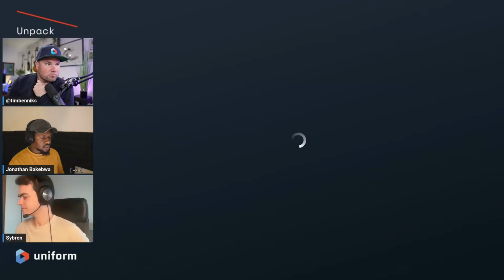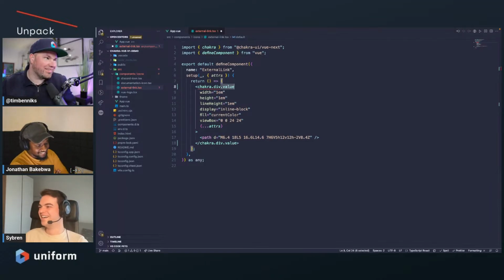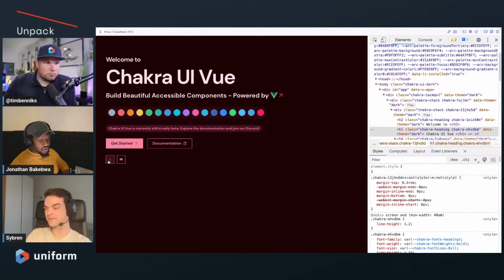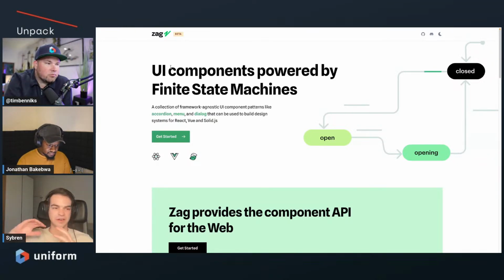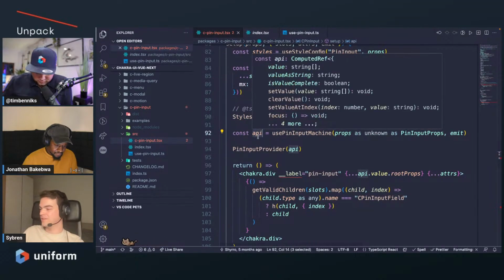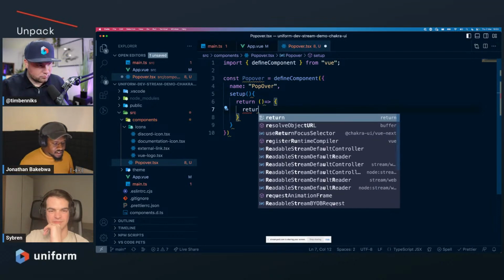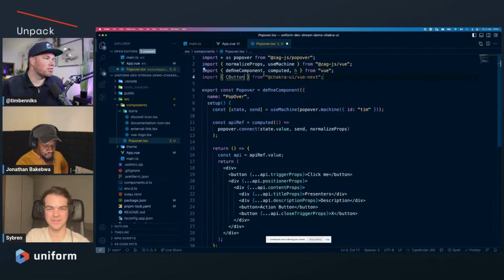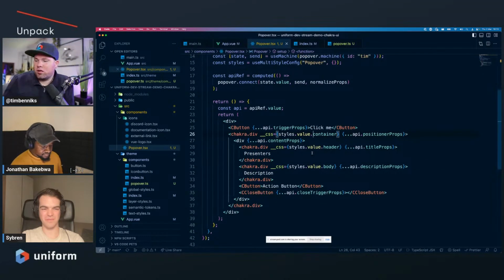Unpack the stack with Sybren Willemot & Jonathan Bakebwa